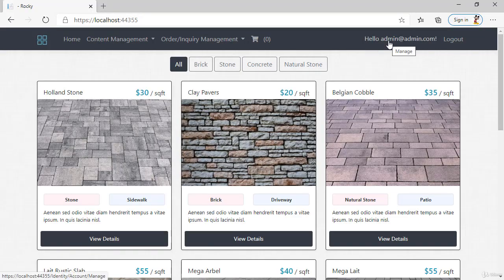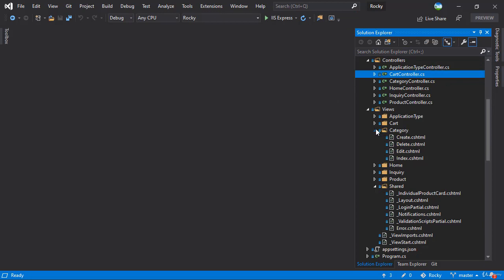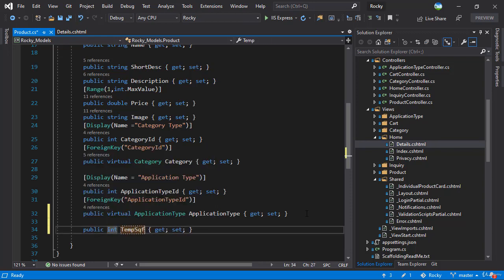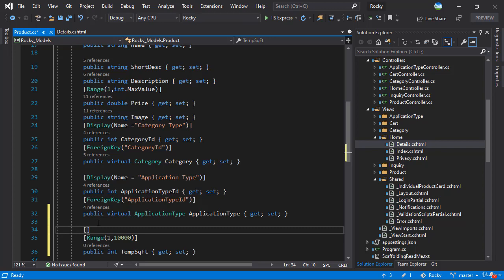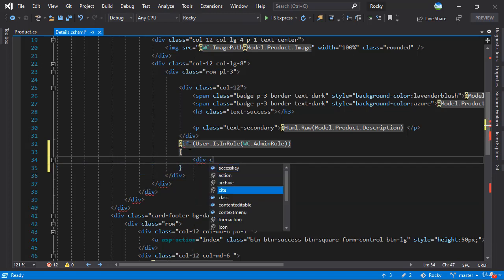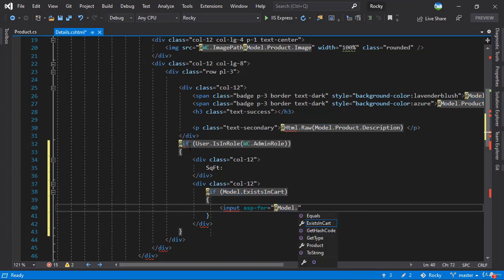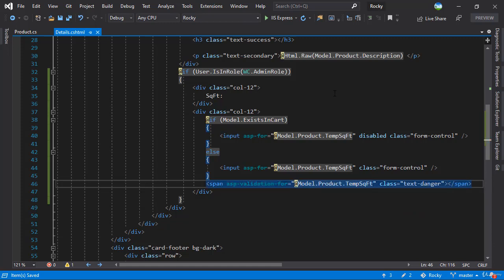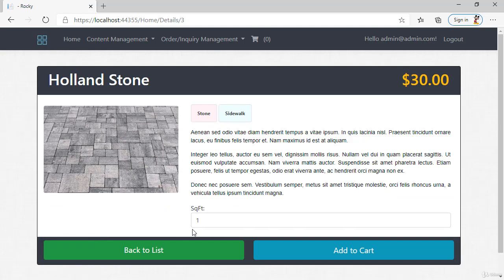2 Add SqFt to Model